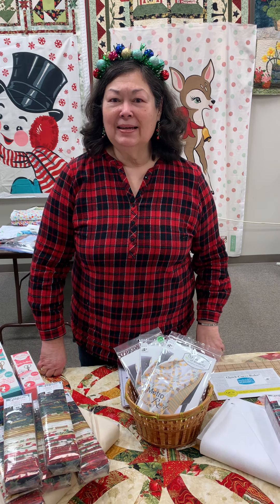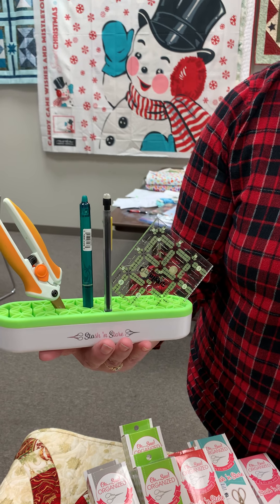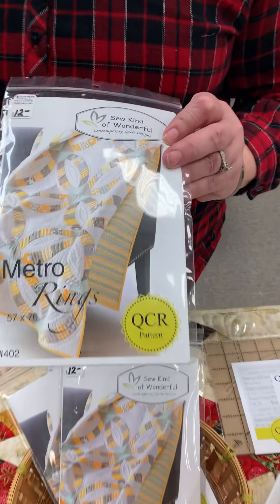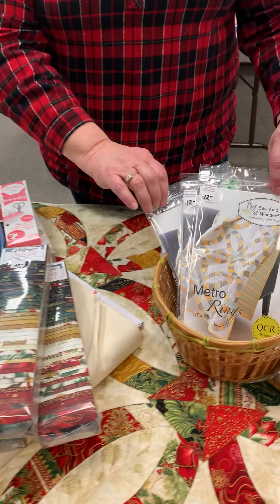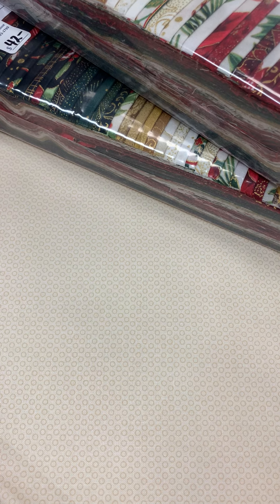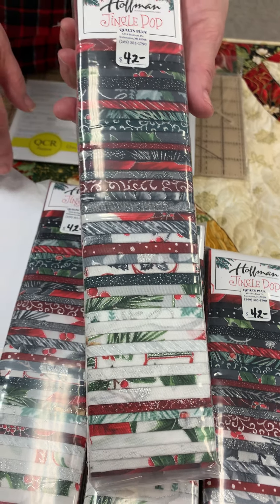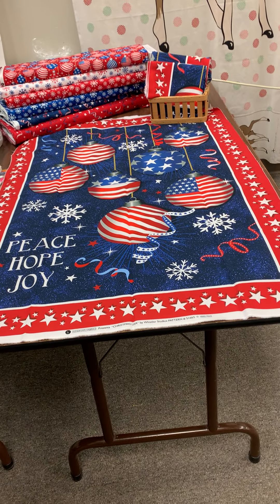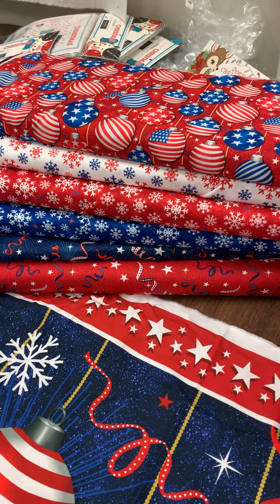On the 11th Day of Christmas, My True Love Gave to Me...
Welcome to day 11 of our 12 days of Christmas!  These prices are only good today, Monday, December 21st.

Items available today include:
* Stash and Store - was $11.50, now $9.80
*  Patriotic Christmas Panel - was $11.25, now $9.60
*  Coordinating panel fabrics - was $12.20, now $10.40
*  Metro Rings pattern - was $12.00, now $10.20
*  Quick Curve Ruler for Metro Rings - was $25, now $21.25
*  2-1/2” strips in Gold or Silver Christmas - was $42, now $35.70
*  Background fabric - was $12.20, now $10.40